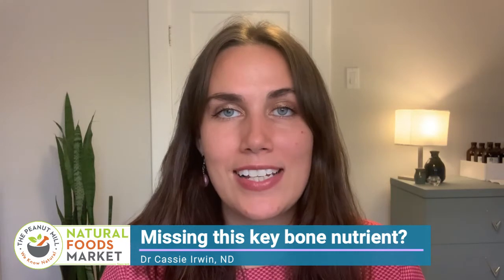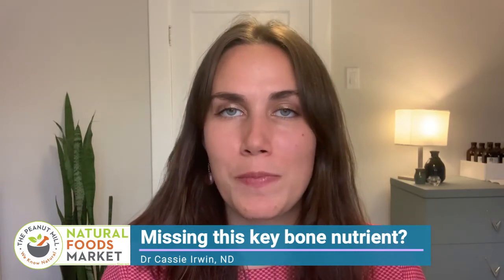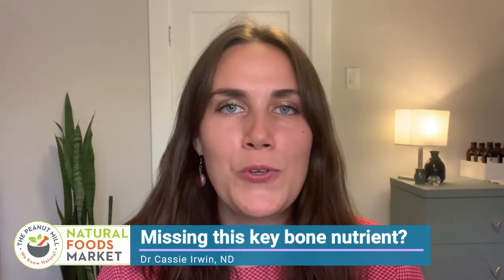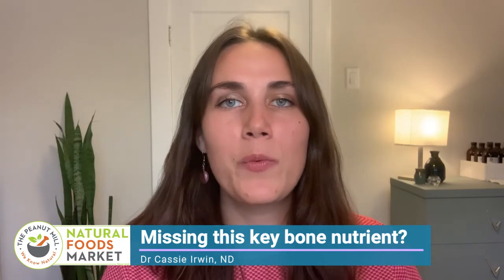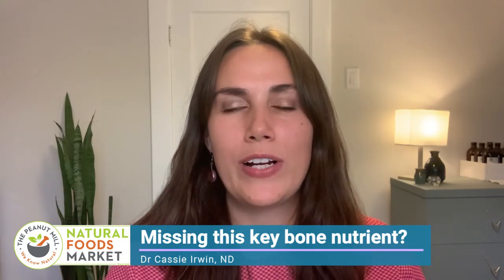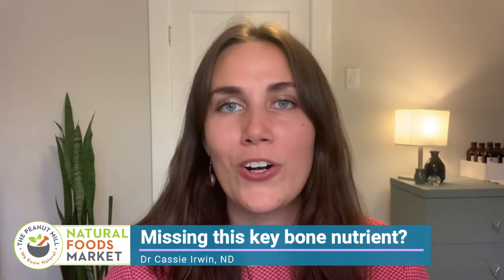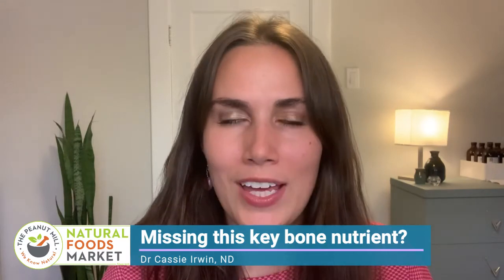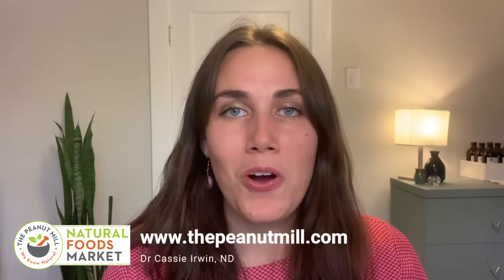Missing this key bone health nutrient?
If you're taking a calcium supplement for bone health, but not pairing it with this key nutrient, that calcium may not be working as well as you hoped. Niagara-area naturopath Cassie Irwin, ND, tells you what you need to maximize calcium absorption for optimum bone health and re-growth.